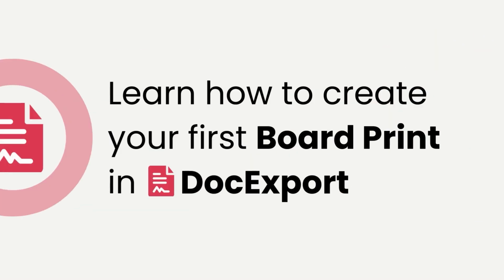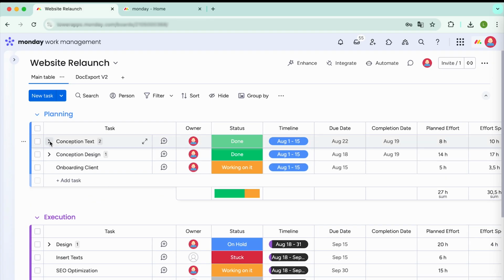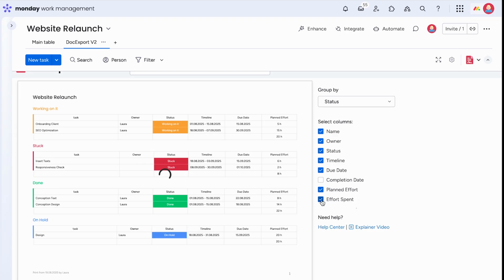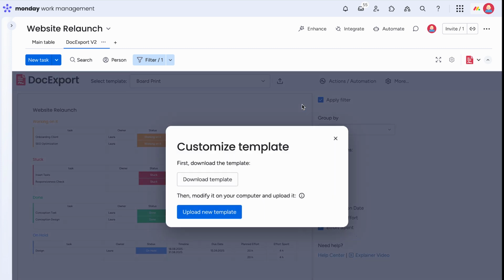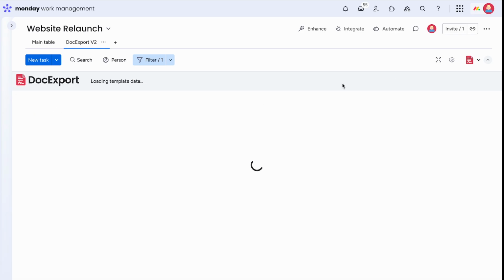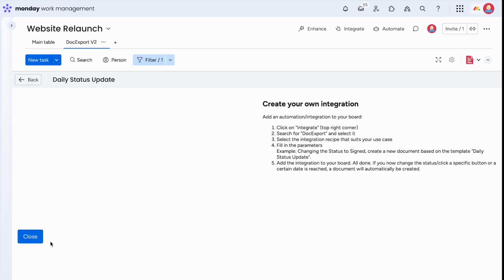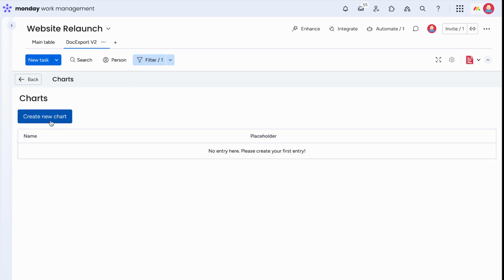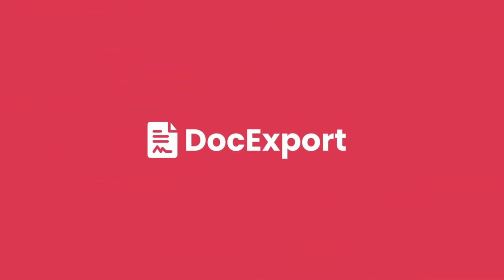From monday.com Boards to professional PDFs in seconds - using the Board Print in DocExport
With the Board Print in DocExport, you can export your entire monday.com board into a clean, structured PDF in just a few clicks - including all data, groups and colors.

In this video, you’ll learn how to:
- use the board print
- group the board view to your needs
- apply filters to include only relevant tasks
- adjust and customize your PDF
- download your document
- automate daily status update delivery via mail

The fastest way to create professional project or status reports - without manual effort!